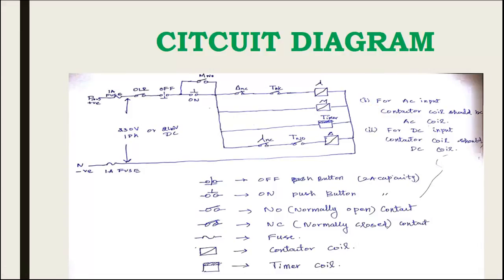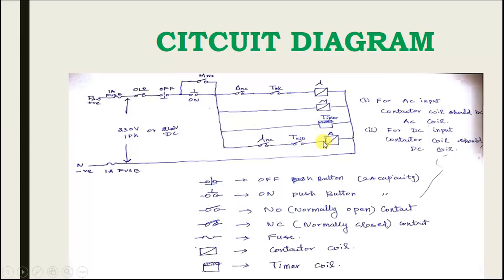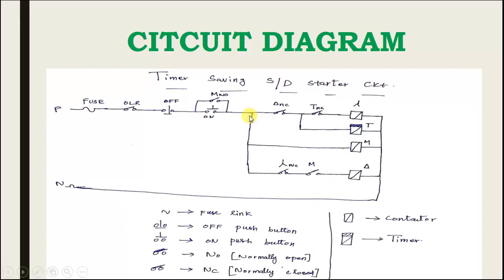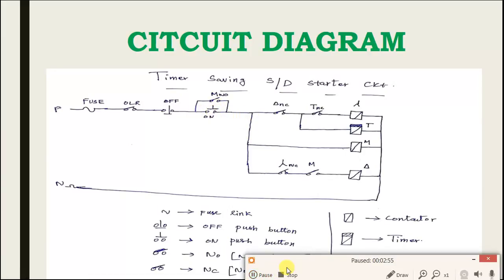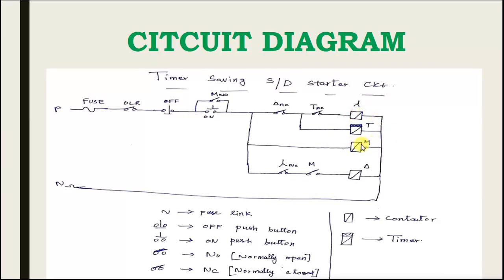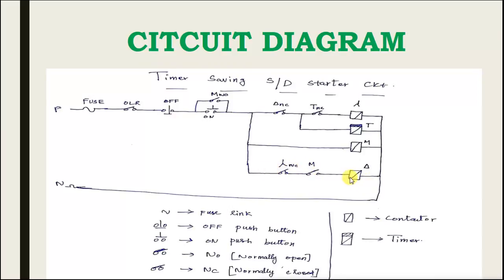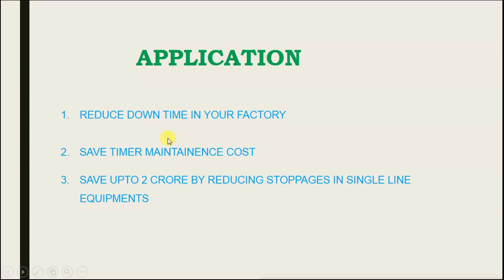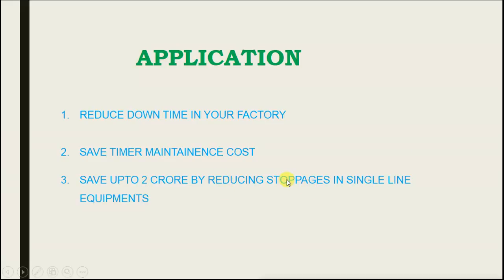TIMER SAVING STAR DELTA CKT